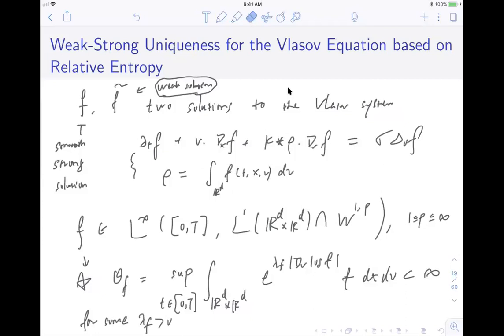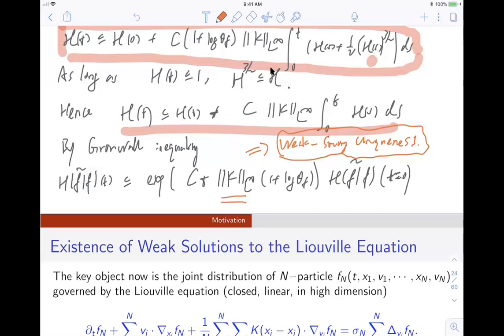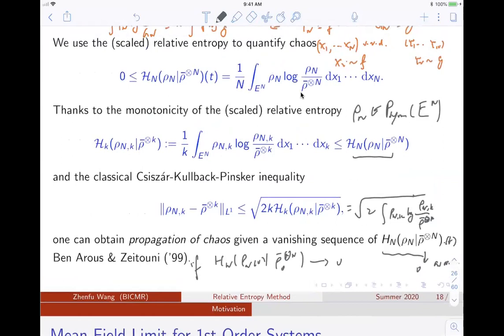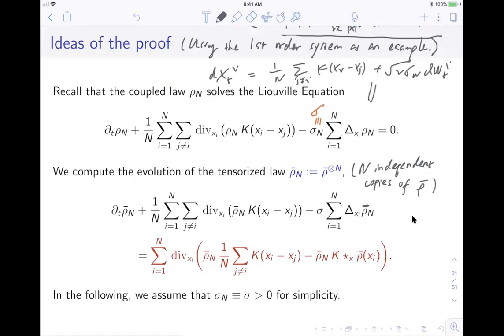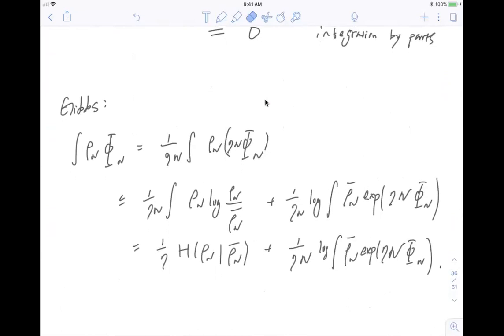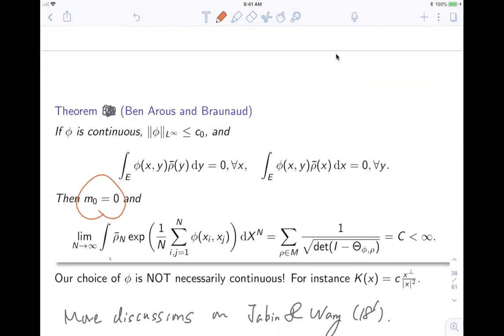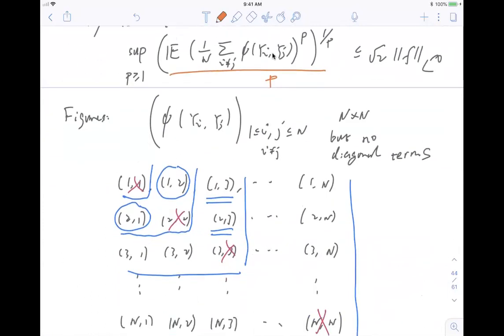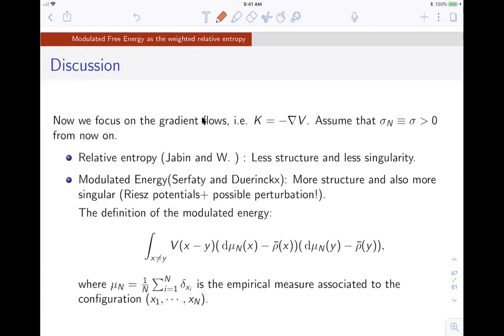Lecture 4 Topics in Analysis of Many Particle Systems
Relative Entropy Method in the Mean Field Limit.  The lecture notes can be found in